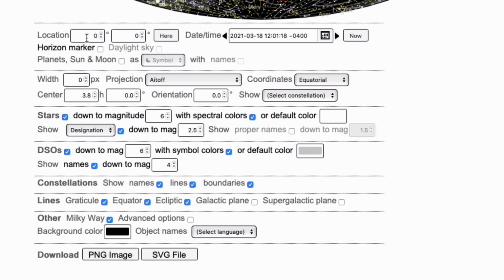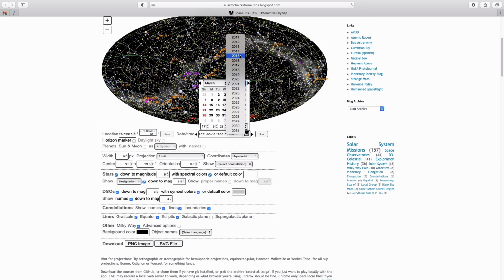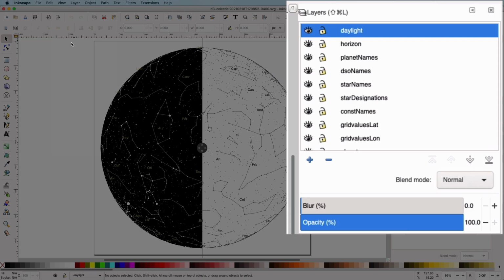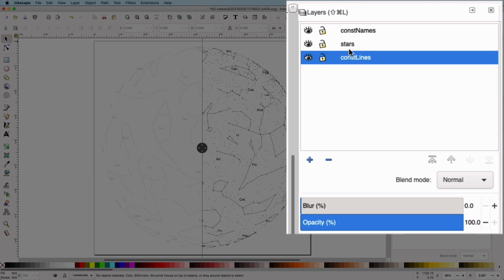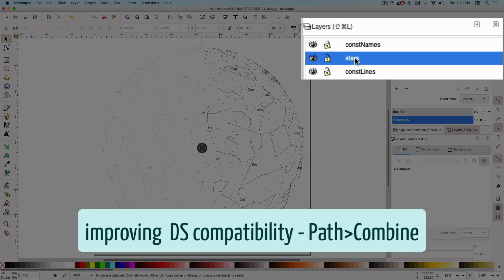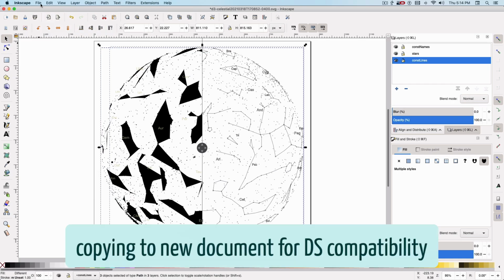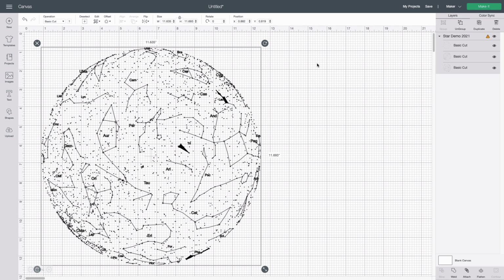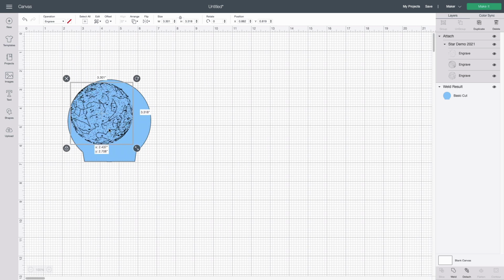Star Charts to Engrave with Cricut Maker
Create a custom star chart to engrave, draw or foil with your Cricut Maker. The video shows how to use free software to produce a clean, single line SVG to render for  any special occasion. Please click Show More for links.

Where to buy blanks and bases featured in video

Cricut Maker Engraving Tip with QuickSwap Housing

Cricut Maker Engraving Tip